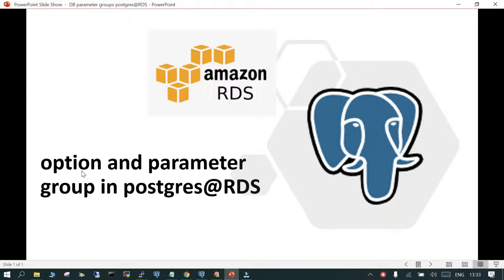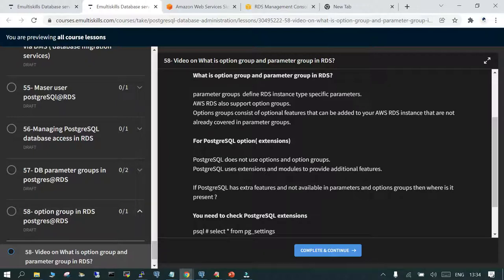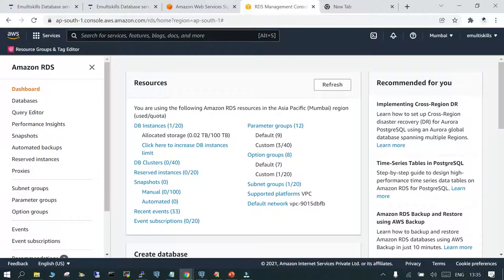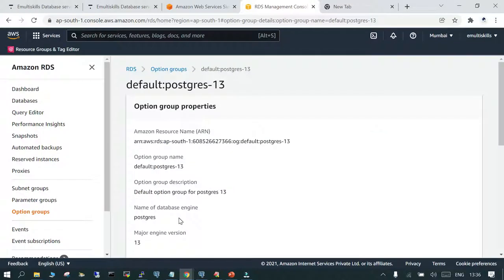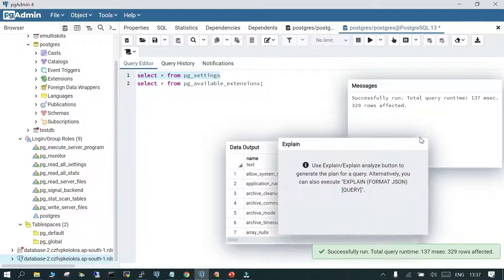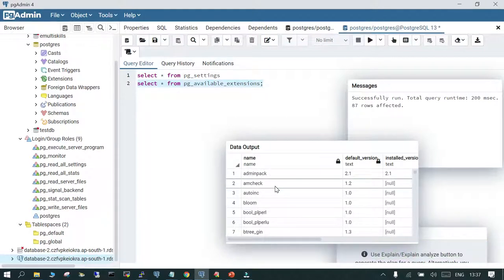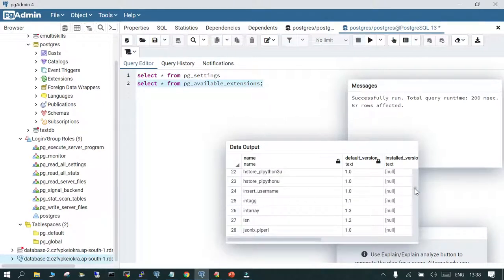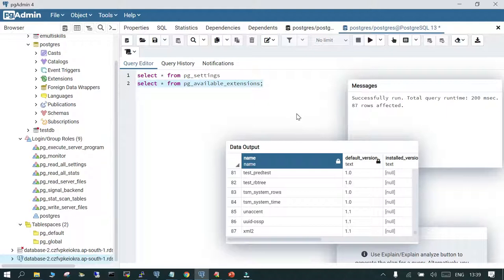option group and parameter group in postgres@RDS